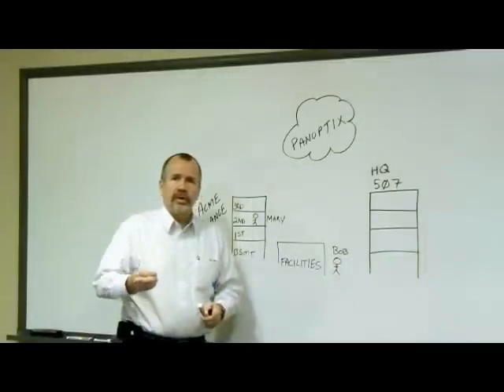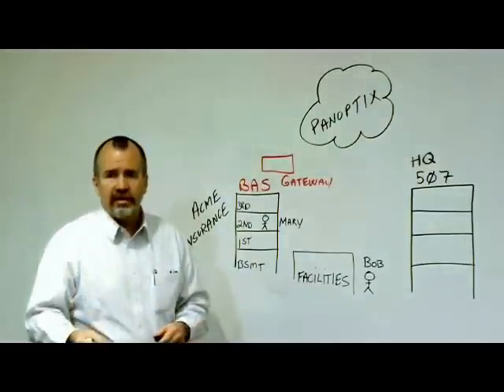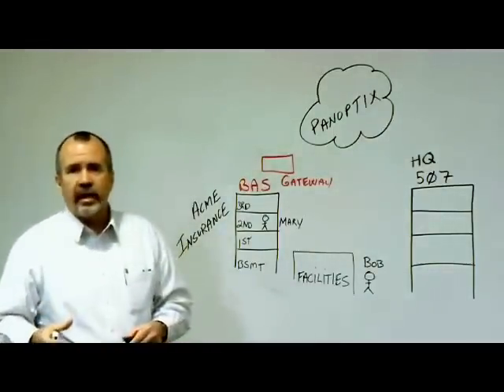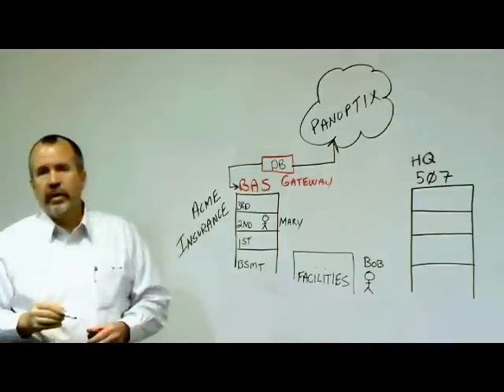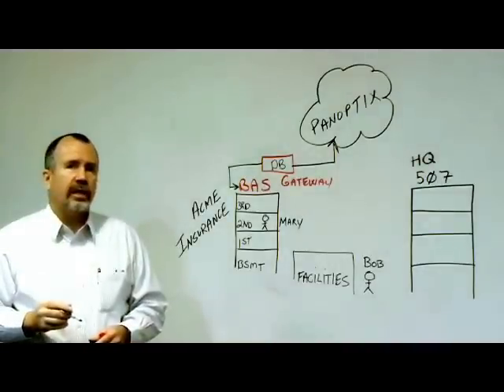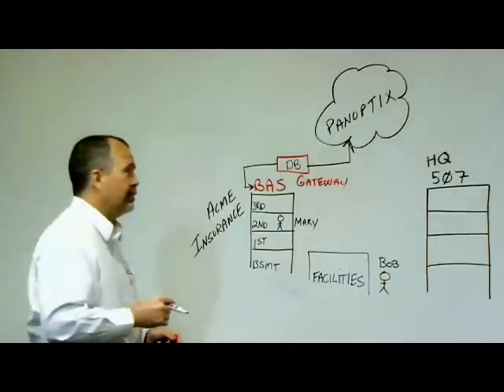Segment Two: A Panoptix™ Database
Mark Hendrickson, Director of Operations for Installation Support, Panoptix, gives a brief overview of how the Panoptix solution applies a gateway to build a database and get data flowing from a Building Automation System (BAS) up to the cloud.